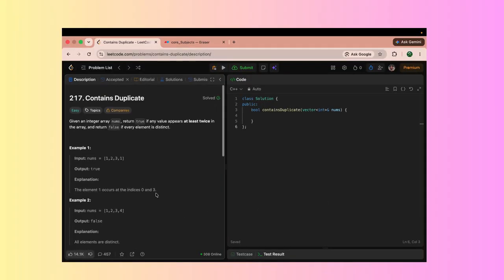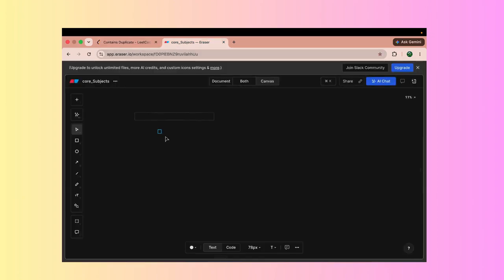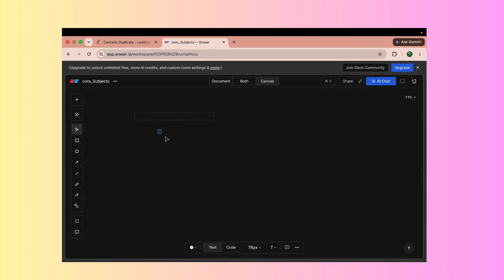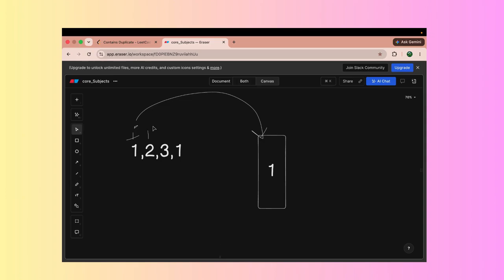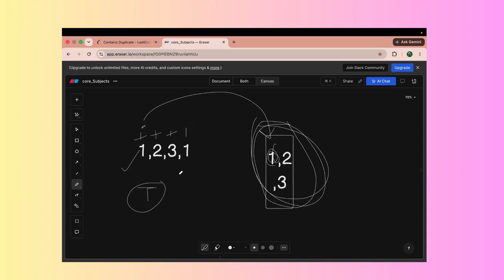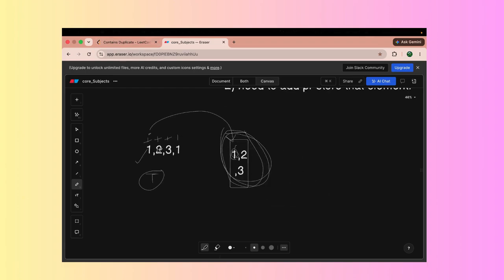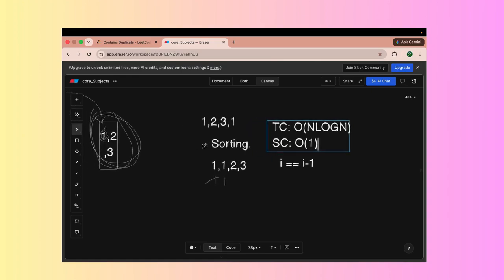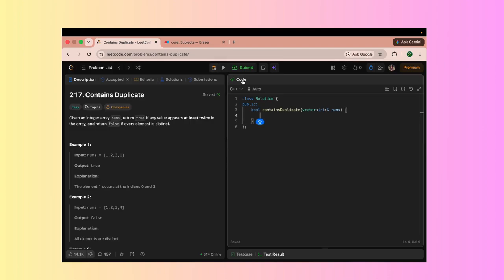Duplicate Elements in an Array